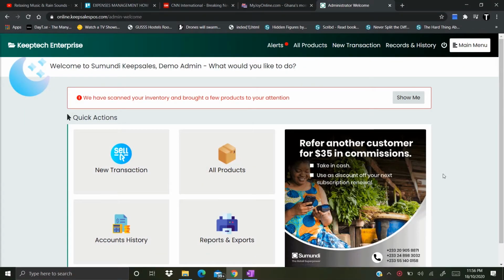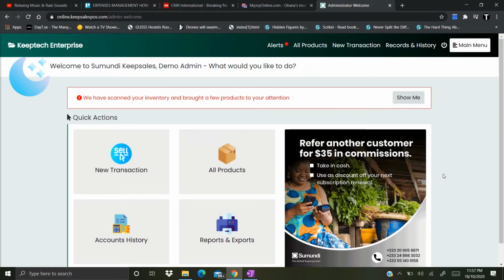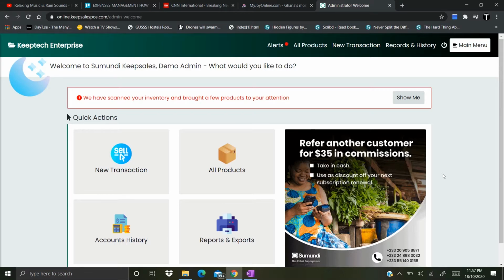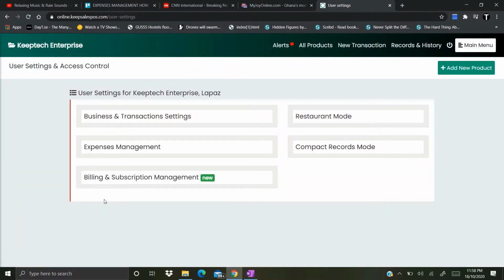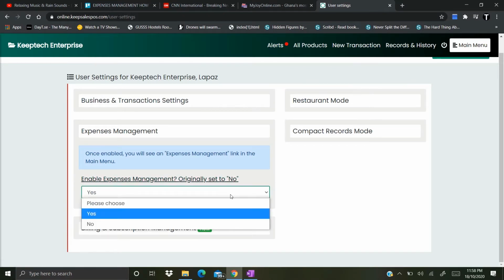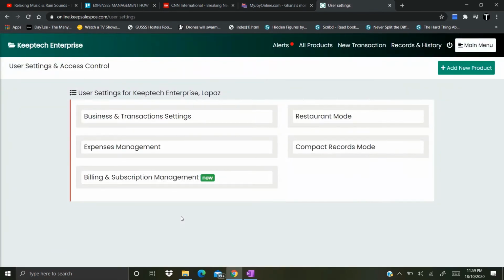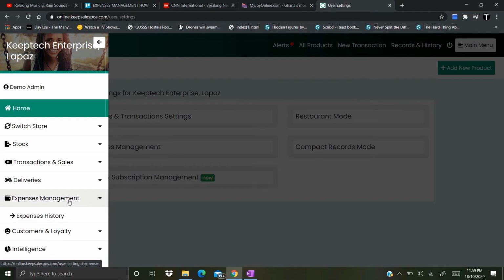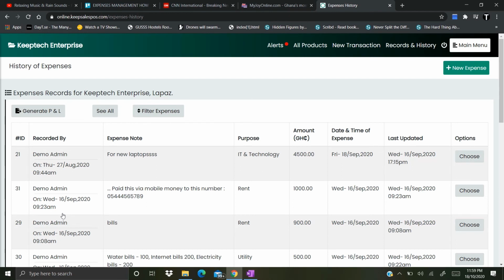Sumundi Keepsales Tutorials - P20: How To Turn Expense Management On or Off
When you initially log into Keepsales, expense management is turned off by default. In this video, we cover how you can switch on the Expense Management feature so that you can record your expenses and generate profit and loss reports (income statements).